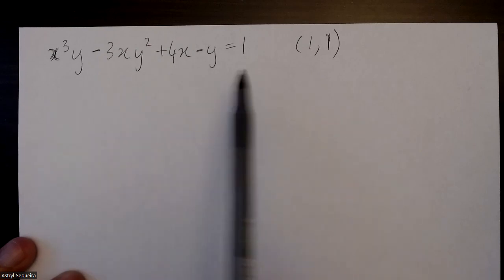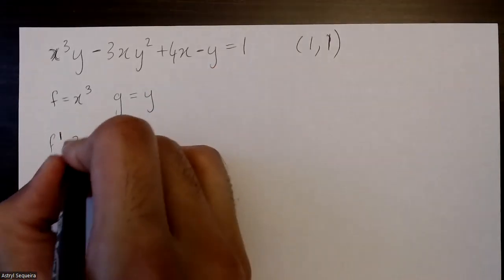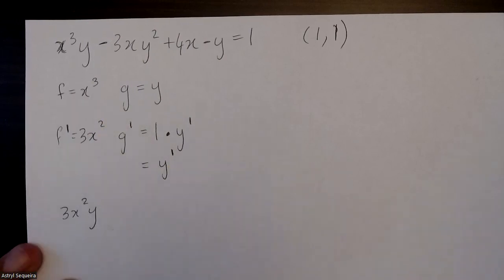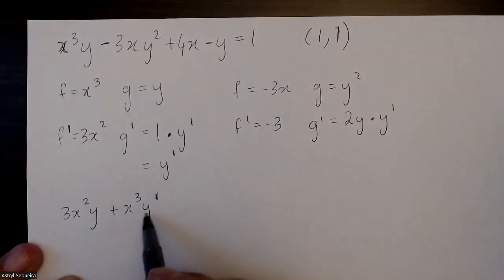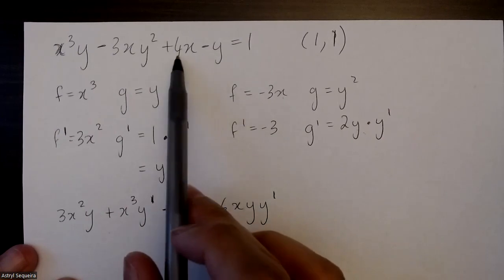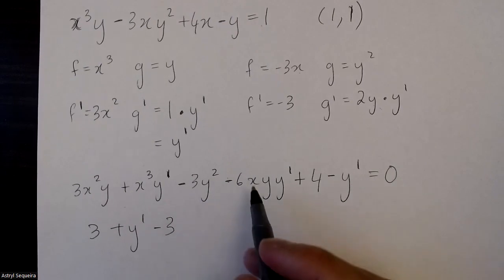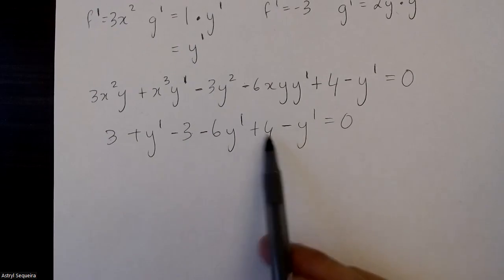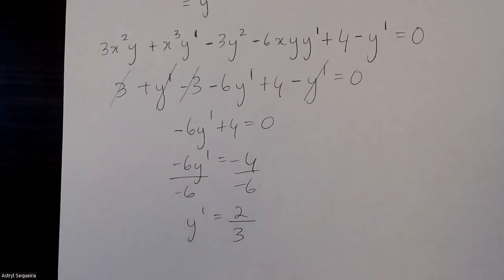UOttawa Math 1300 2017 Final Exam Question 4